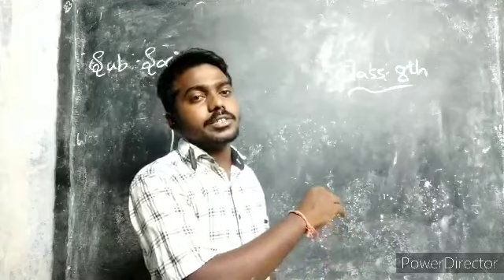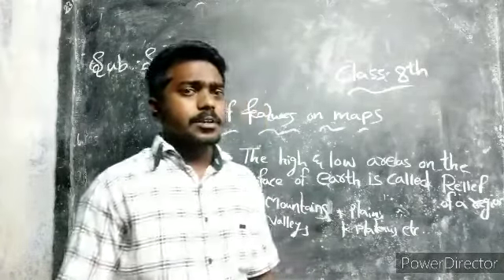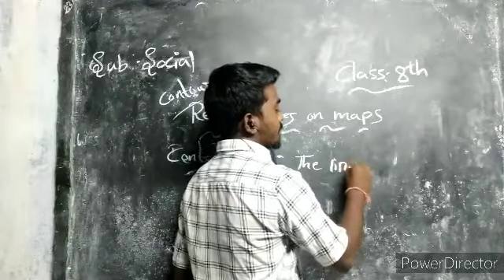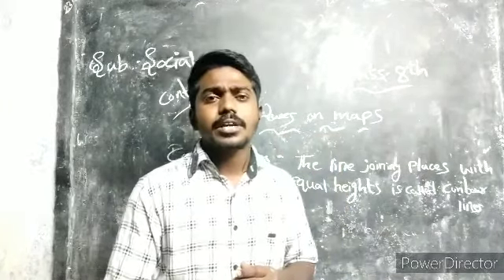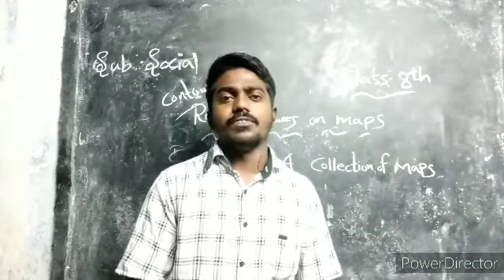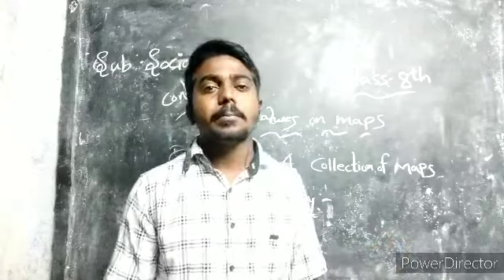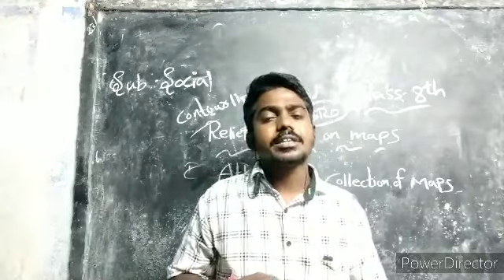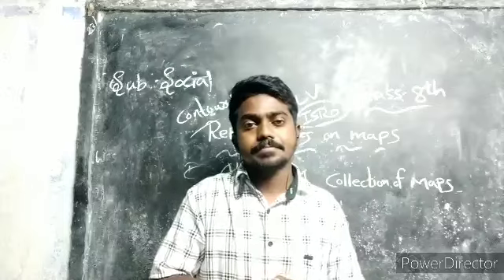8th class social (READING AND ANALYSIS OF MAPS)PART 6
About relif features, satellite imagery and  aerial photography